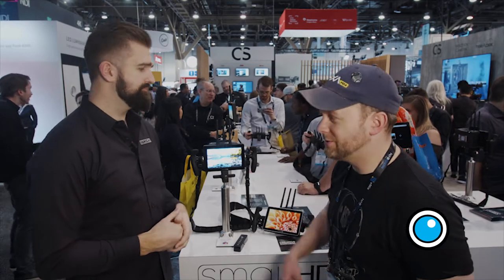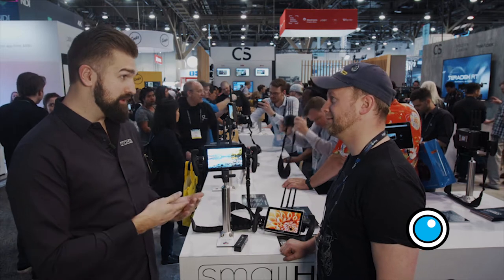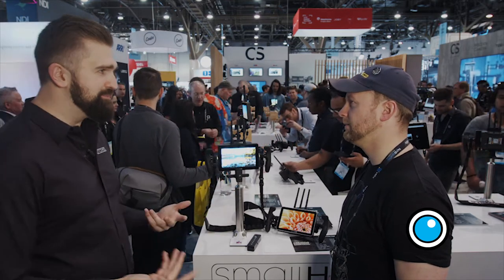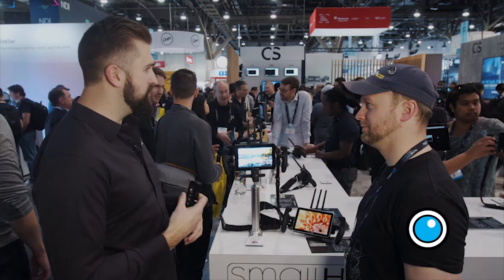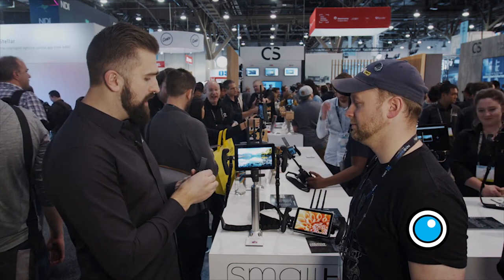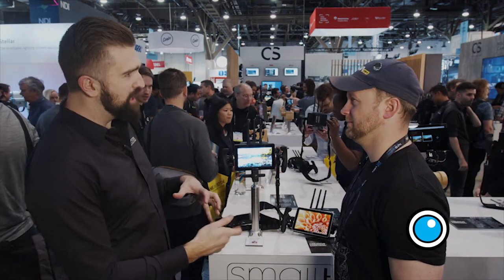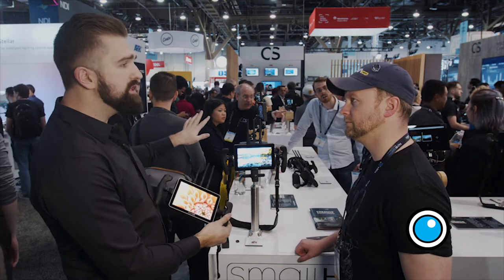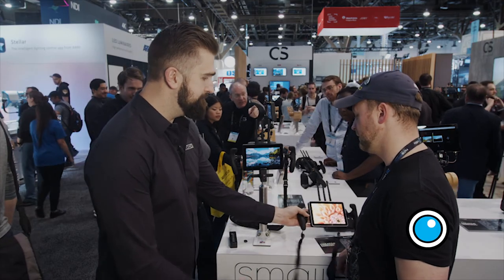NAB 2019: SmallHD Cine 7 SKRX